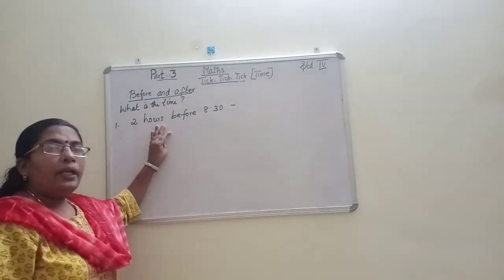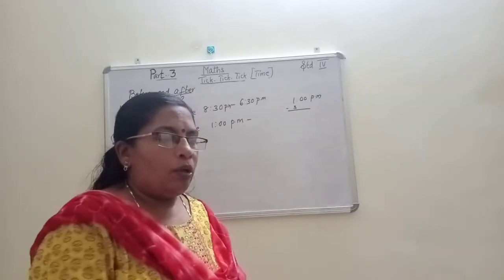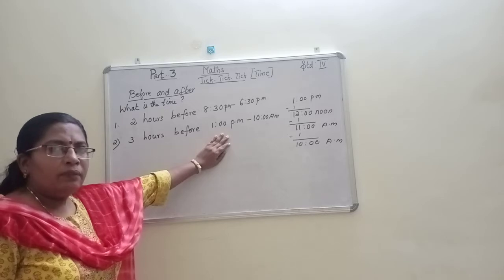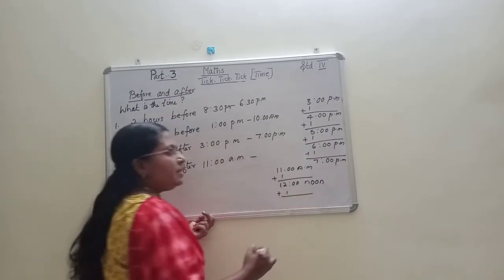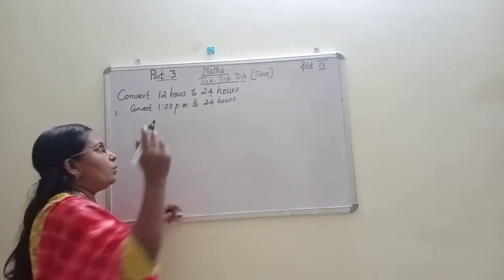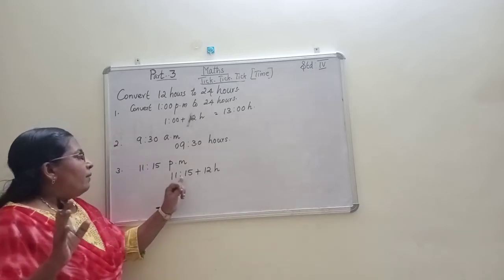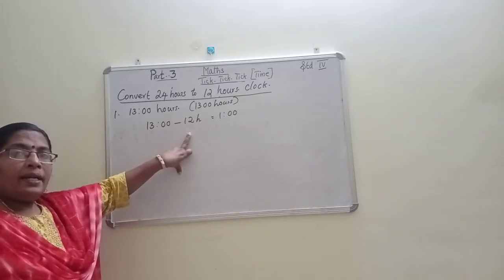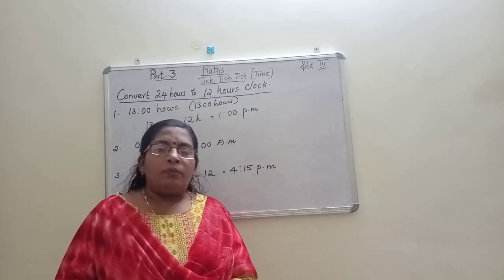MATHS FOR IV